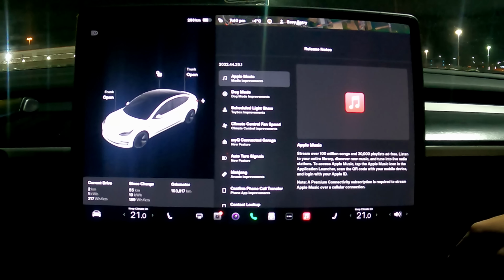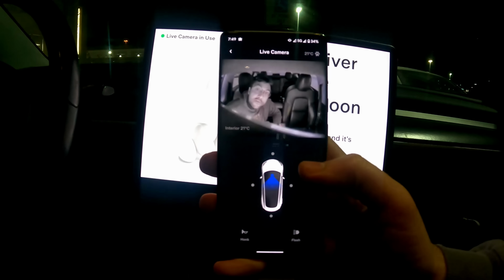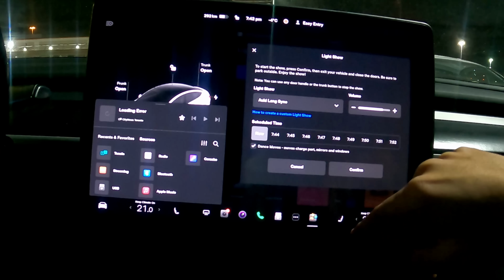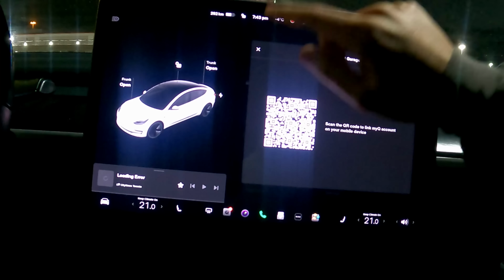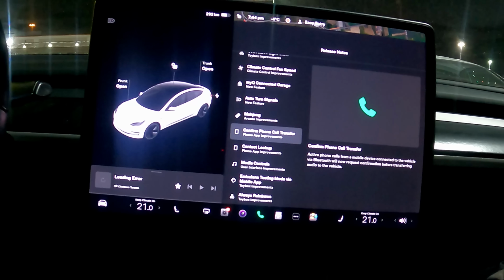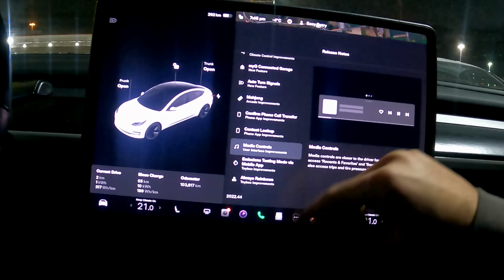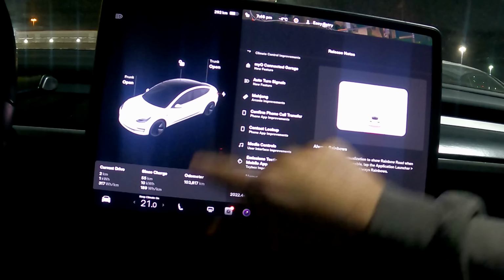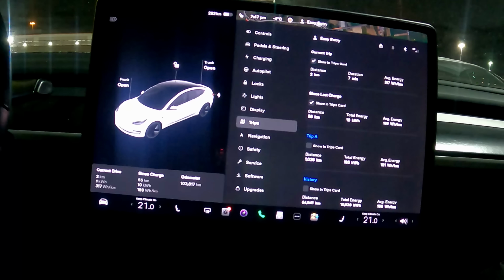Tesla Holiday Update 2022 | 2022.44.25.1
My first look at trying the 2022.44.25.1 Holiday update. This update has a bunch of new UI changes, some new quality of life changes and some new features.

Free Charging
Get free Supercharging when you purchase a new Tesla! Copy this link before placing your order